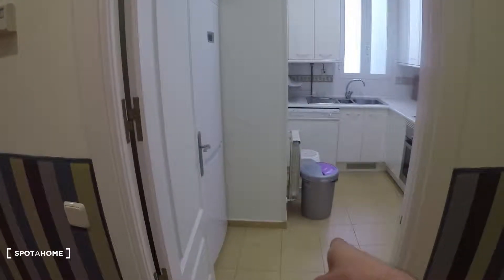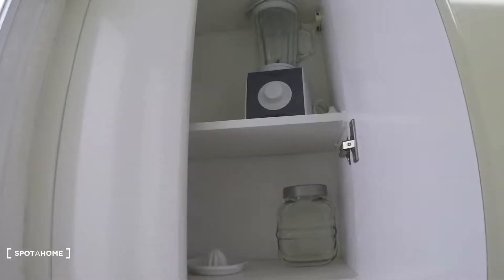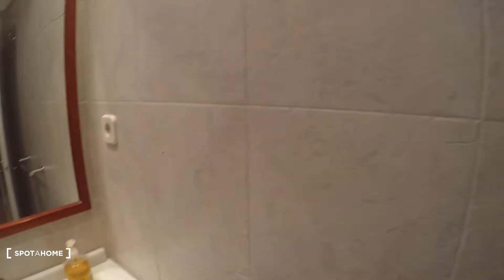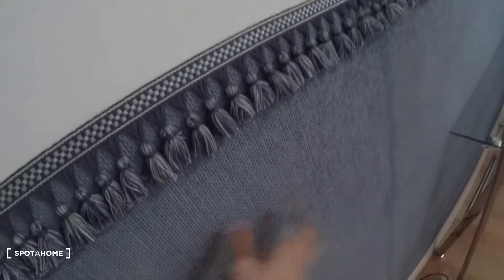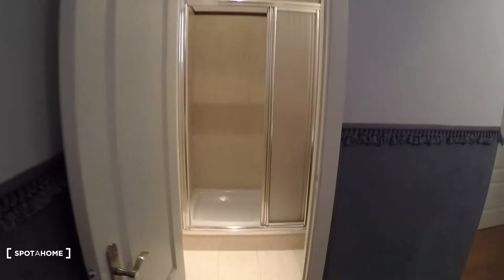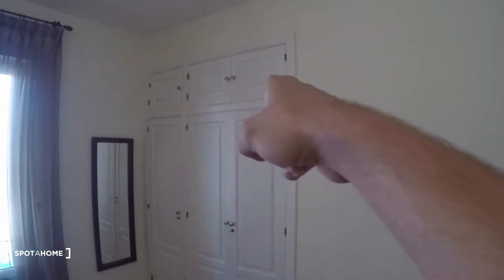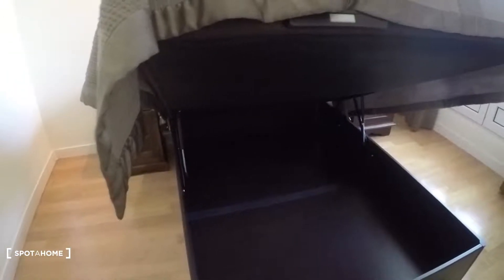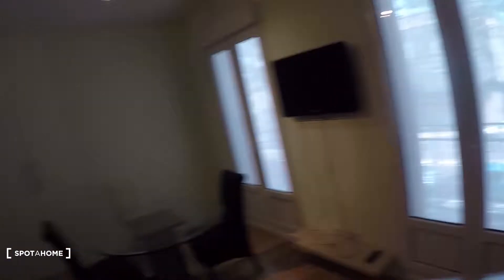Beautiful 2-bedroom exterior apartment with central air conditioning in... - Spotahome (ref 109120)